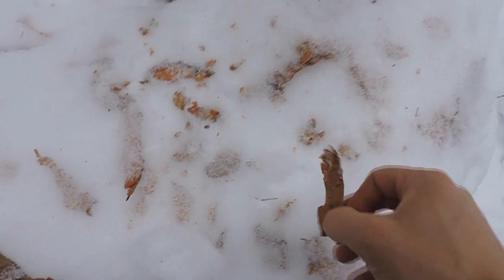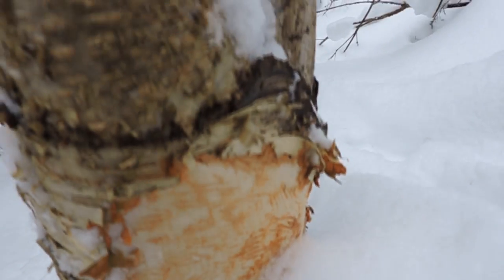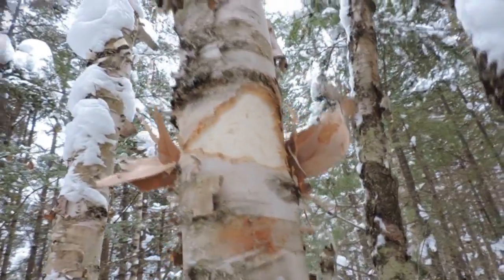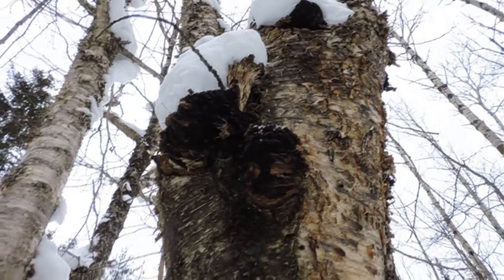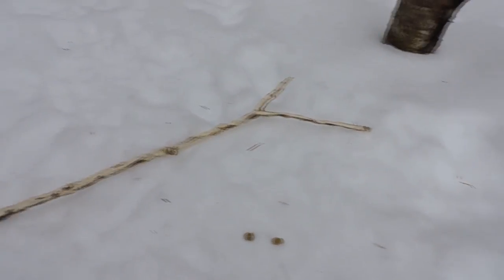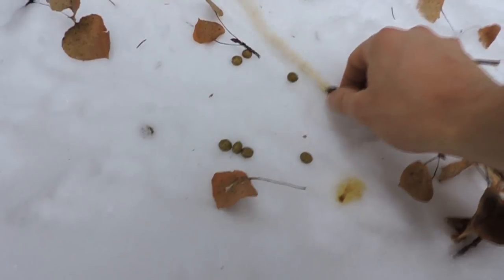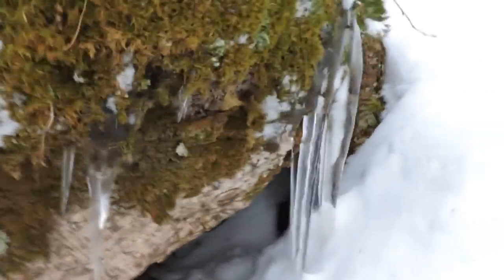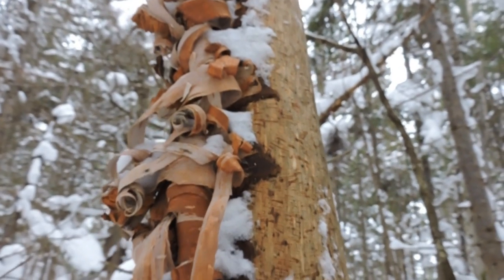Porcupine and Hare Signs in Winter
A short walk checking out some signs and tracks in the snow.